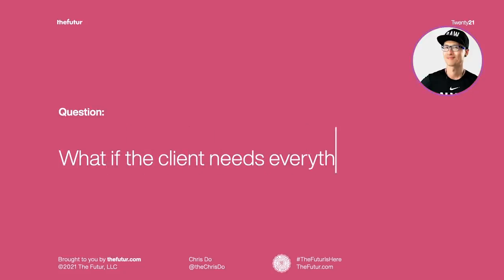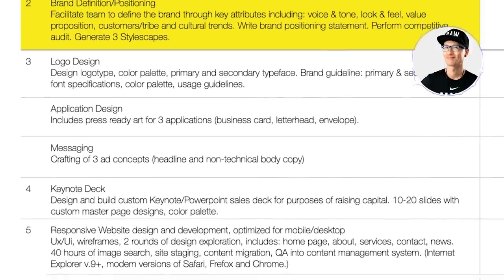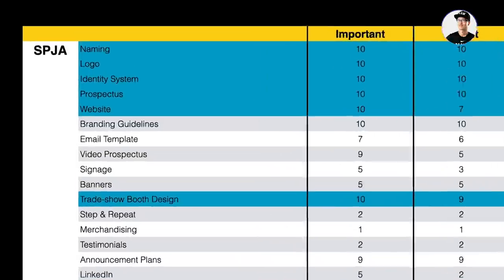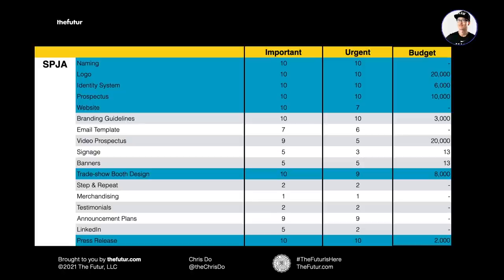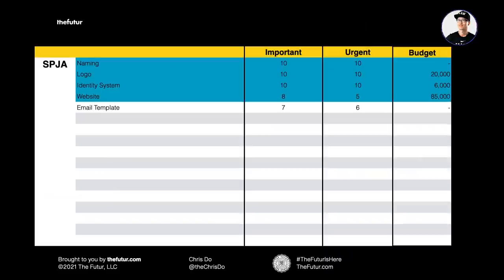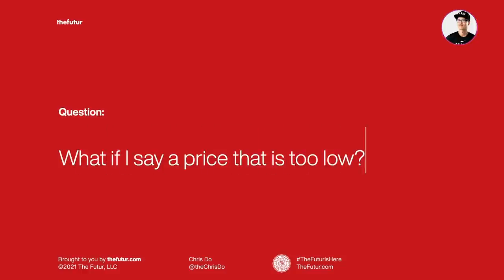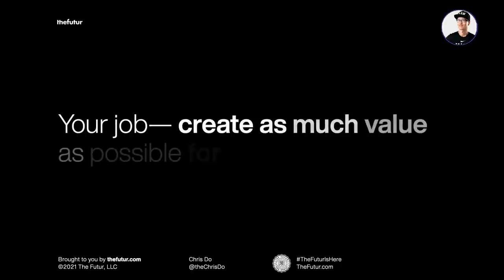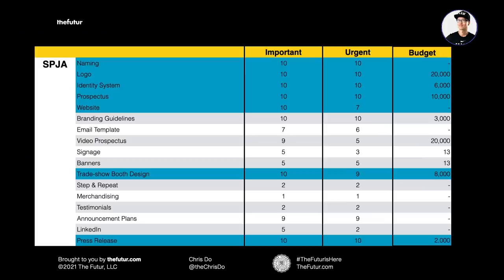Easy & Painless Way To Bid (pt 3.)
During discovery, prioritize deliverables with your clients by ranking tasks by (urgency and importance/impact). Add an additional variable "budget" to help clients gauge the amount of money required. This will take the guess work out of budgeting later on.

We love getting your letters. Send them here:
1702 Olympic Blvd.

Host: Chris Do
Content Director: Matthew Encina
Producer: Mark Contreras
Cinematographers/Editors: Stewart Schuster, Ricky Lucas, Jona Garcia
Social Team: Elle Money, Alex Burlui